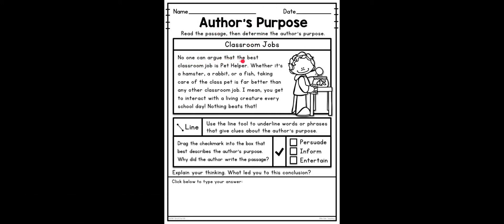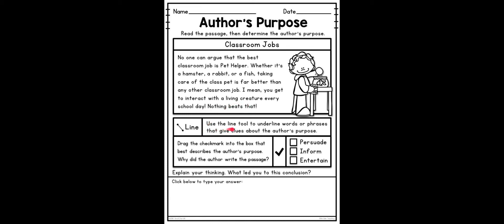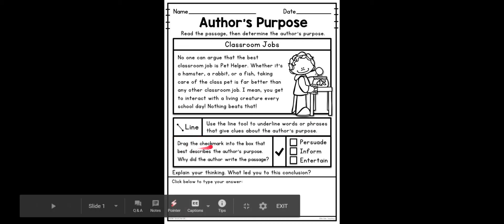Classroom Jobs Author's Purpose